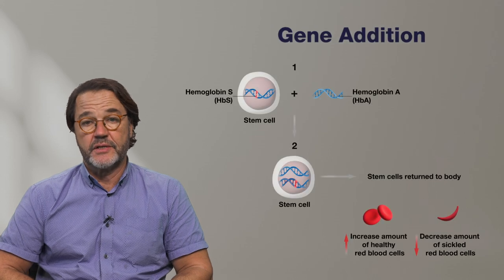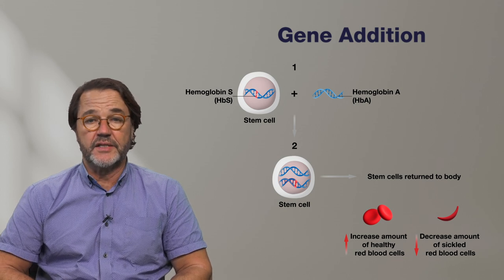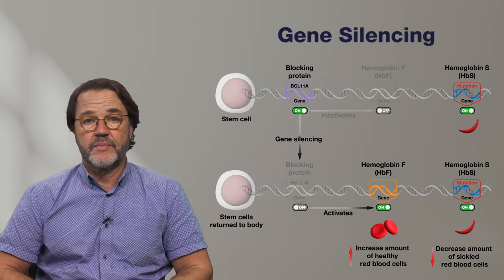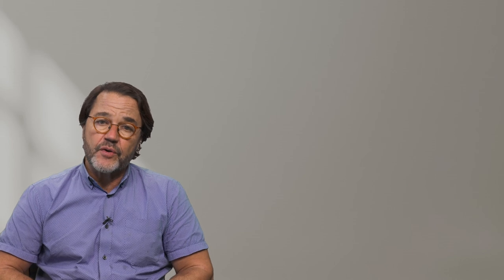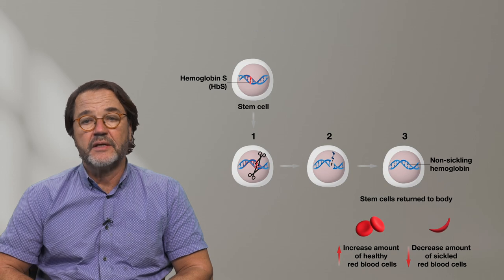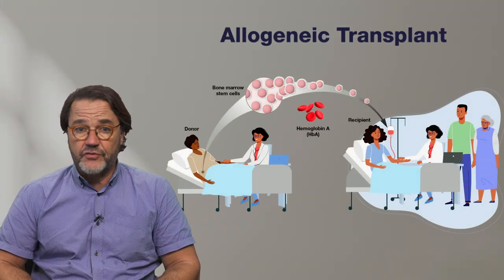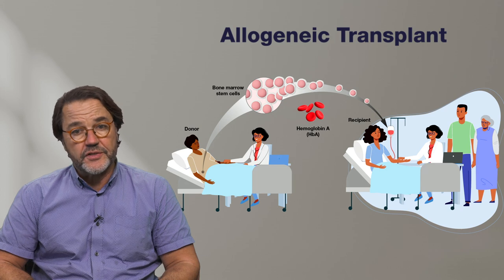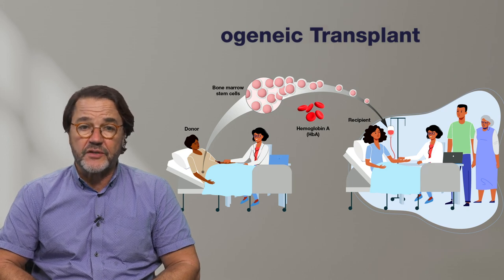Understanding gene therapy approaches - John Tisdale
It is important to understand the components of gene therapy, how these components differ and other treatment options for sickle cell disease, such as bone marrow transplant.   A variety of approaches target the blood stem cells to reduce your symptoms of sickle cell disease.  Gene therapies use your own stem cells, while bone marrow transplants use the stem cells of a matched donor.

John Tisdale, M.D., Senior Investigator and Director in the Cellular and Molecular Therapeutics Laboratory at the National Heart, Lung, and Blood Institute, explains the types of gene therapy (which include gene addition and gene editing) and the two types of gene editing: gene silencing and gene correction.